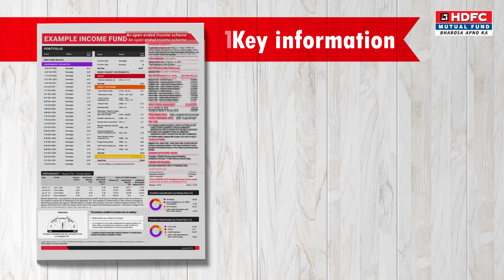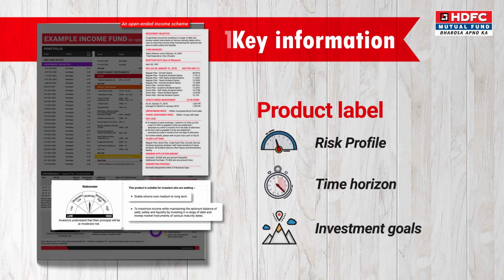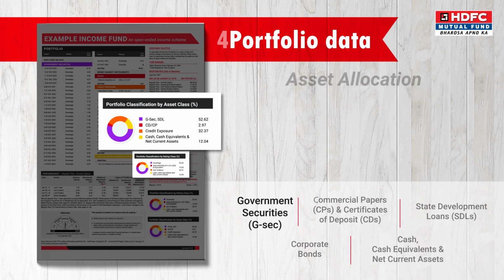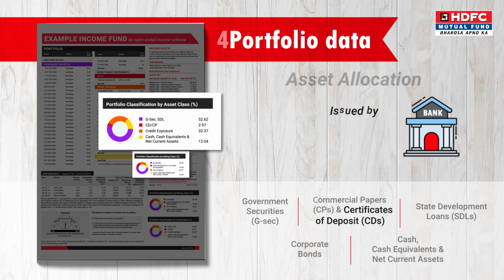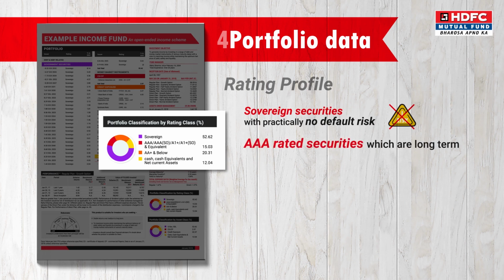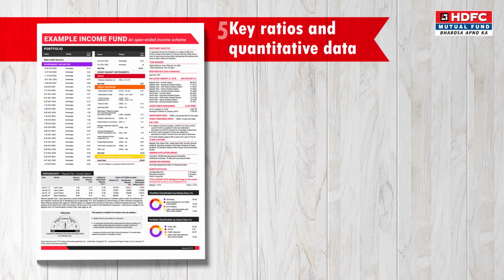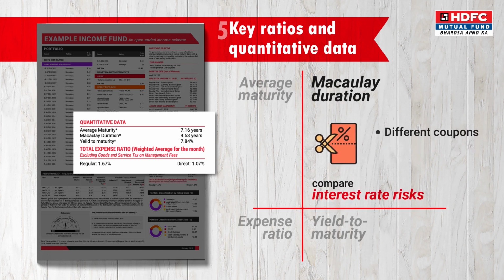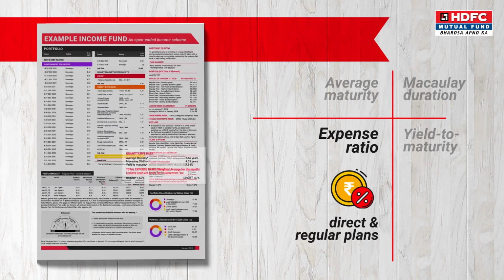How to read a Debt Mutual Fund scheme in a Factsheet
Learn the nuances of reading a factsheet for a Debt Mutual Fund scheme